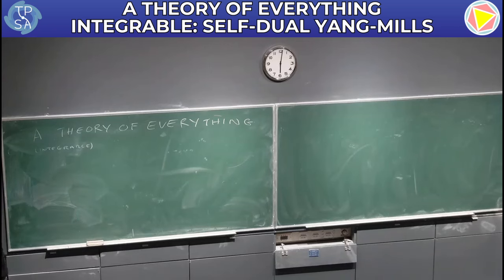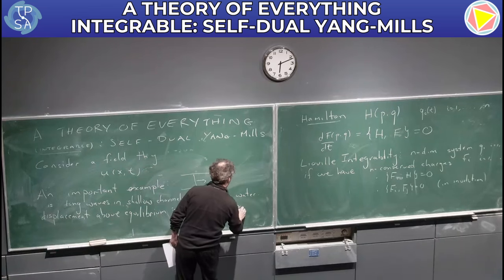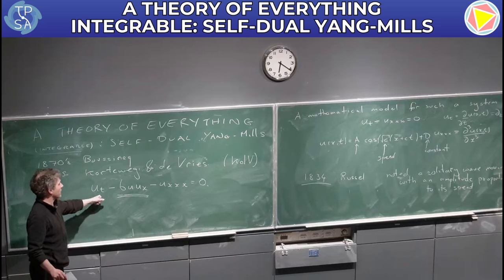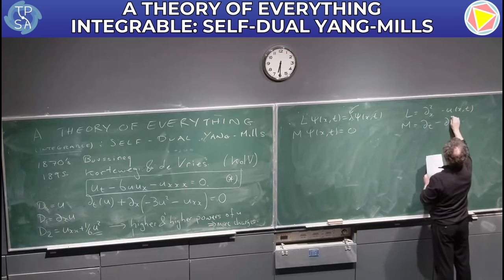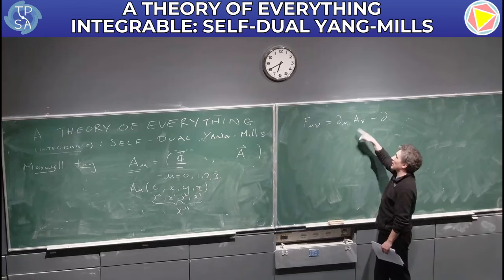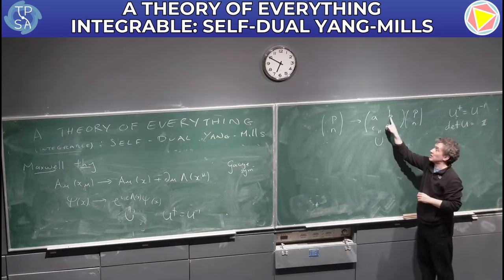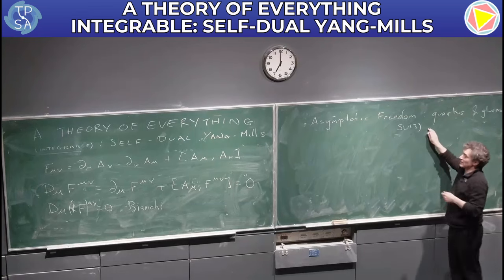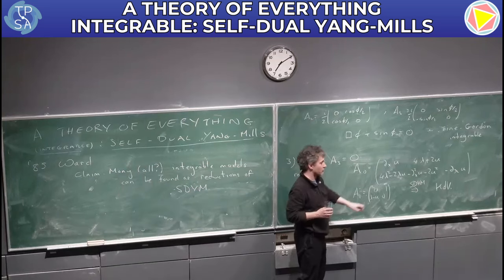A Theory of Everything Integrable: Self-Dual Yang-Mills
This collaboration between the TPSA and DU Mathsoc is a talk by Professor Tristan McLoughlin on self-dual Yang-Mills theory, and how it is a potential theory of everything (integrable). Please enjoy!

00:00:00 Intro
00:07:08 Evolution of Wave Equations
00:17:45 The KdV Equation
00:28:40 Inverse Scattering Method
00:37:00 Maxwell's Theory
00:49:40 Yang and Mills
00:58:15 Gauge Theories
01:00:35 Self-Dual Yang-Mills